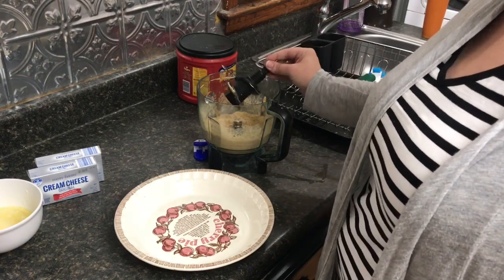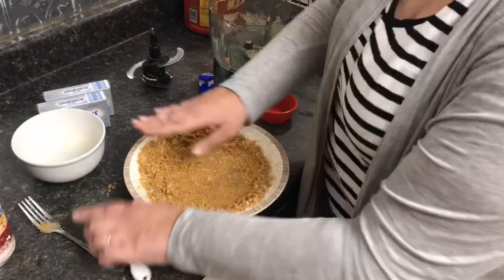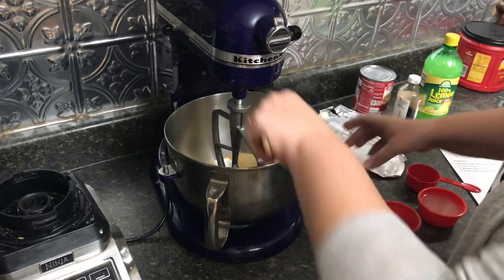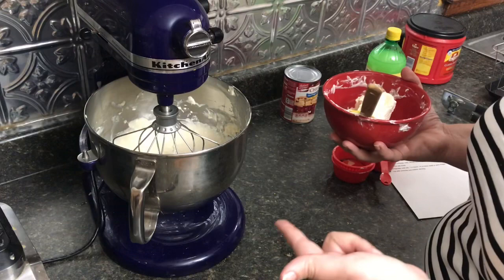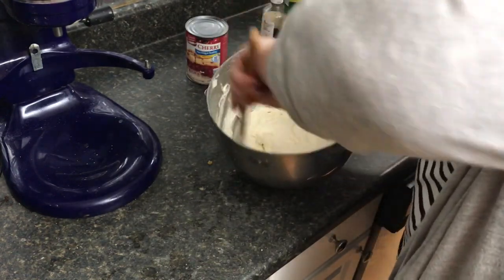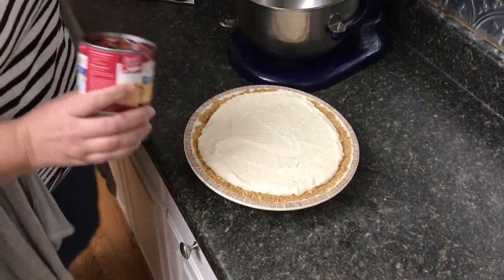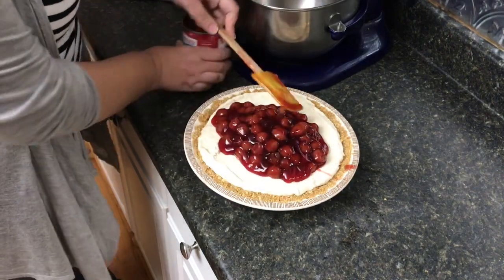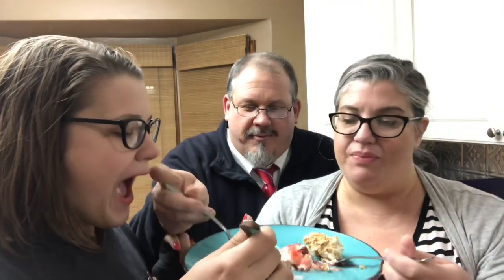Aunt Sandy’s Cherry Cream Cheese Pie! Holiday Dessert Collaboration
Nutrition
1 graham cracker pie crust
2 packages of 8 ounces cream cheese, softened
1 (10 ounce) can sweetened condensed milk (Borden's)
1/3 cup lemon juice
1 teaspoon vanilla extract
1 (14 1/2 ounce) can cherry pie filling

Mix cream cheese, milk, lemon juice, and vanilla together.
Pour into pie crust.
Refrigerate until set, 1-2 hours, on a lower shelf in your fridge.
Top with cherries just before serving.